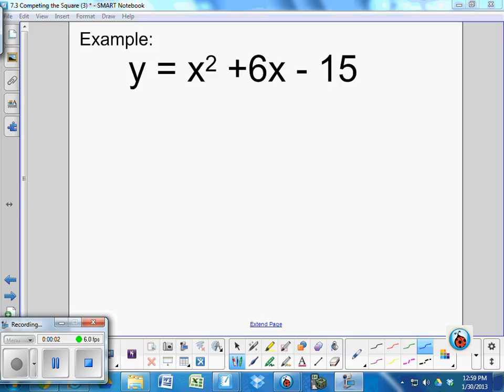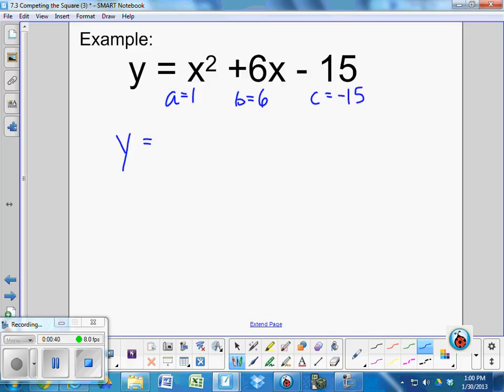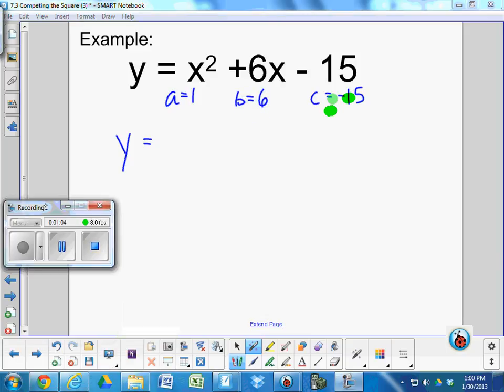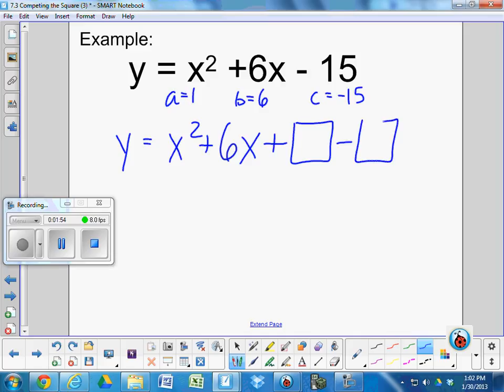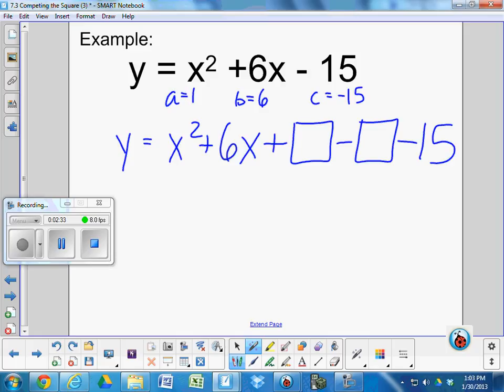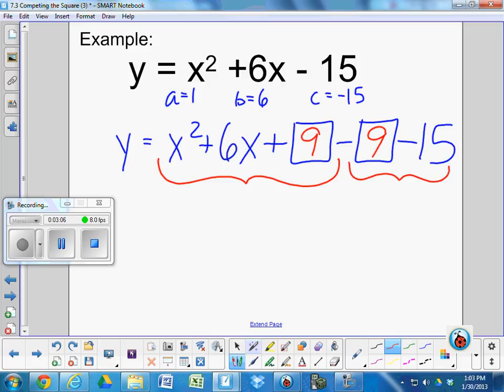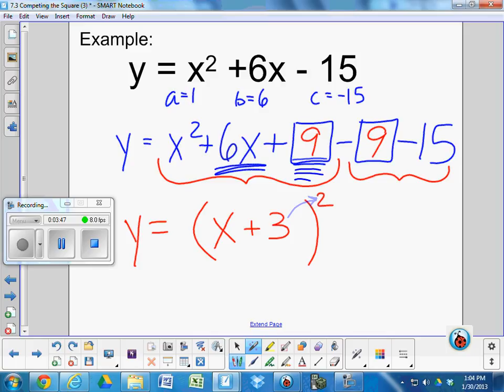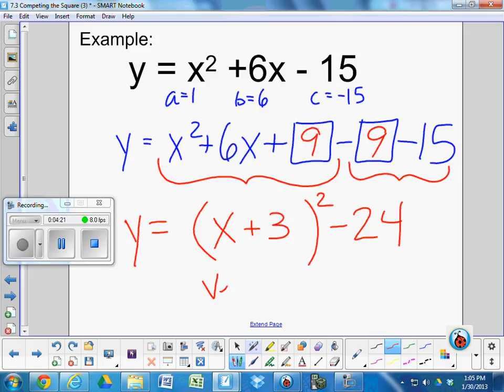7.3 - Complete the Square Basic